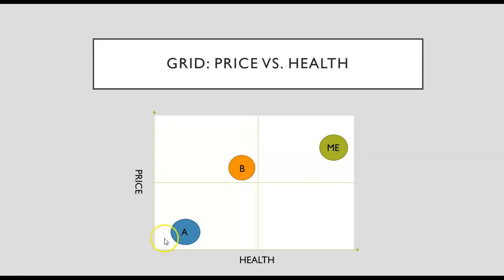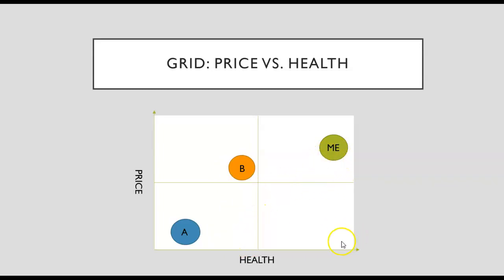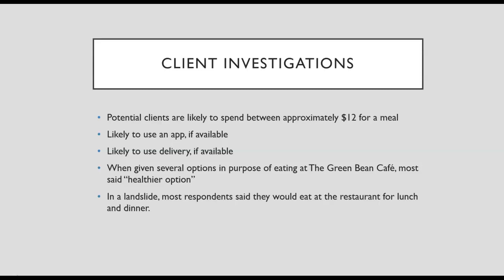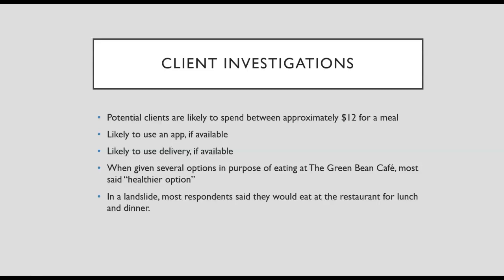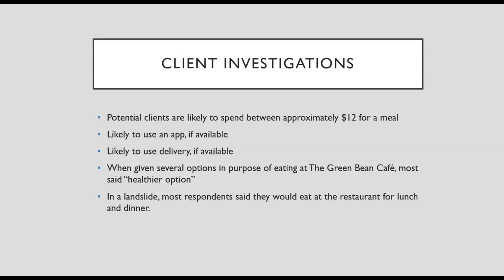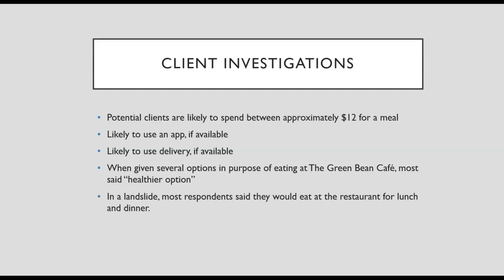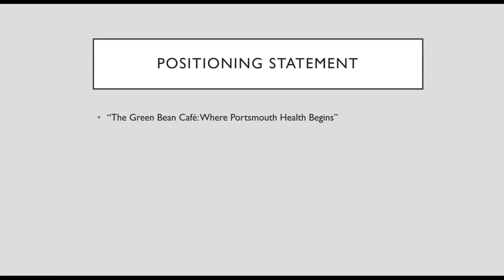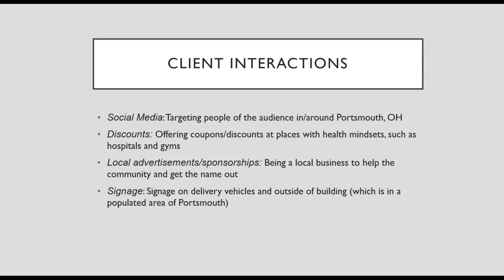Positioning Grid - The Green Bean Cafe